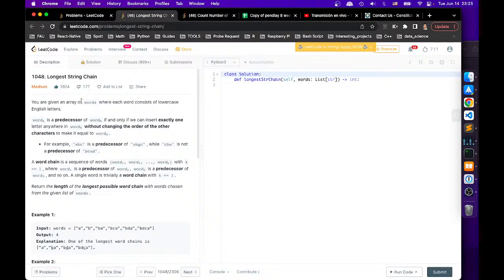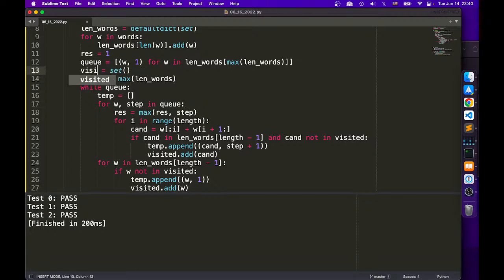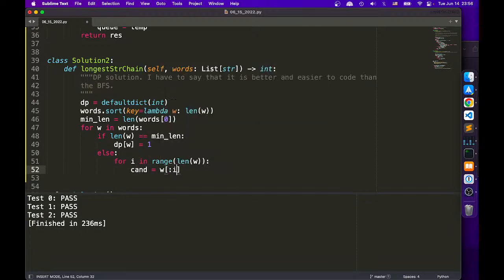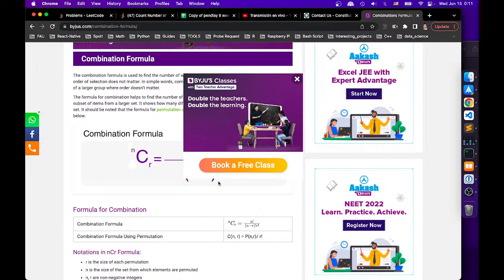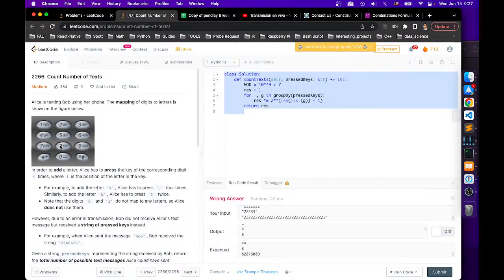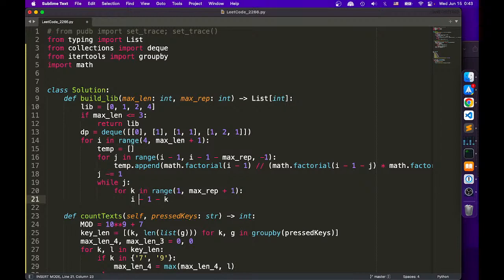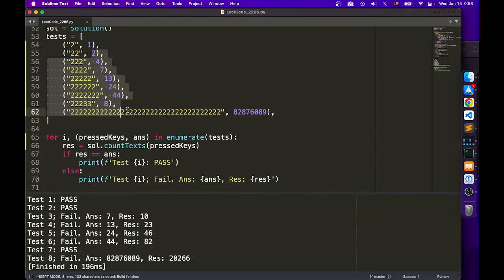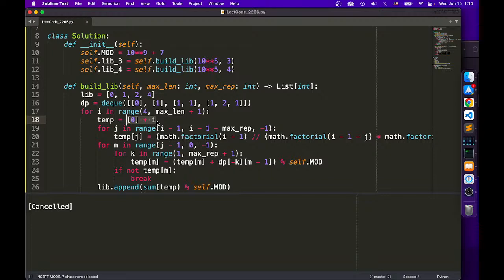2022-06-14 LeetCode 1048 & 2266 (Fallo)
Hmmm, 2266 fue más difícil que he esperado. El método hace dos días no funcionó. Tengo una nueva idea, pero se tornará la solución más complicado. Estoy seguro que la solución real es muy corto y sencillo.